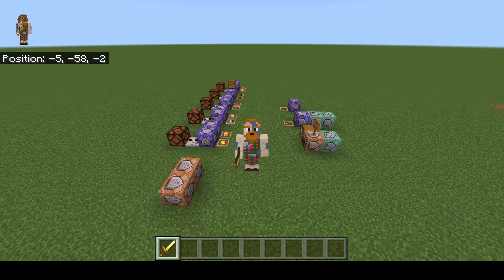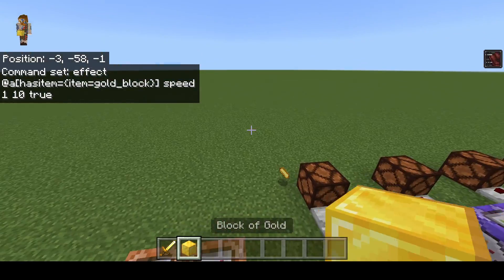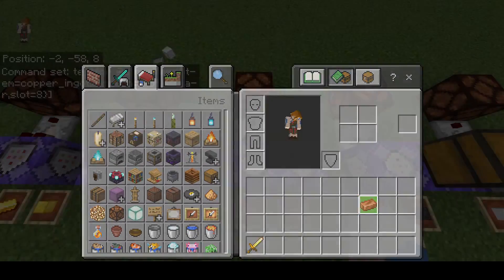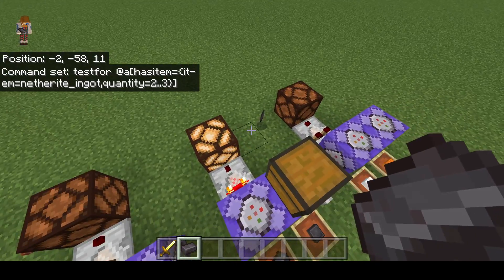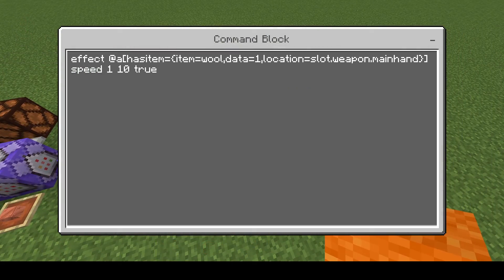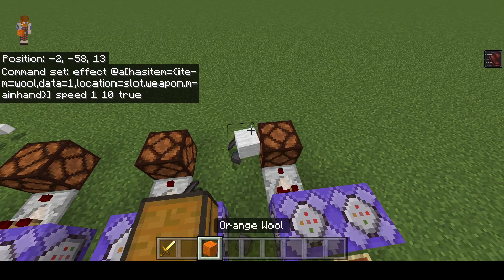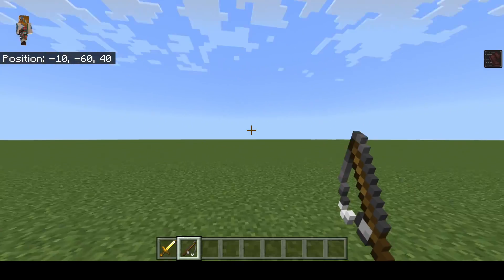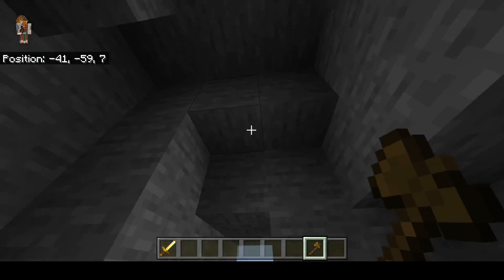Hasitem Explained! Custom Weapon Effects (Bedrock Command Tutorial)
In this video I will be going over how to use the hasitem selector to do various things in the bedrock version (Win 10, Xbox, PS and Pocket Edition) of Minecraft. This video goes over the basics of hasitem as well as listing several examples of how you can use it in your own worlds.